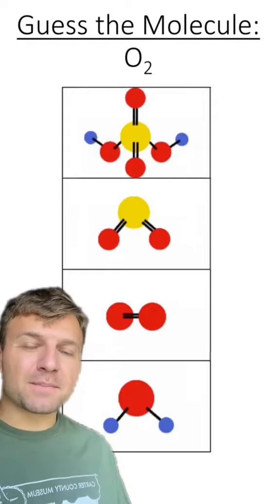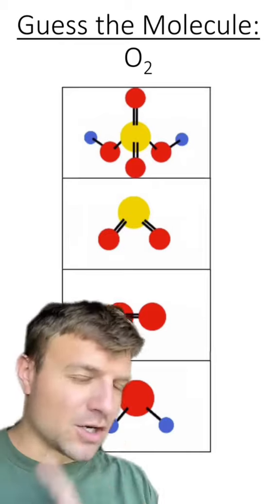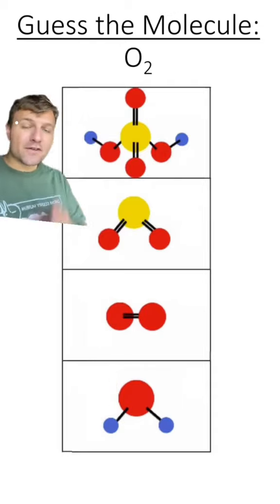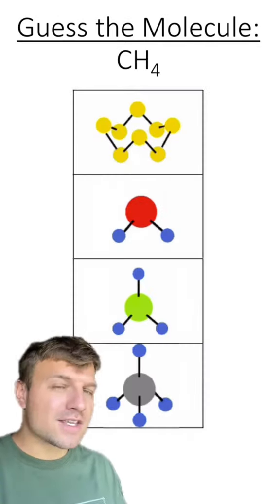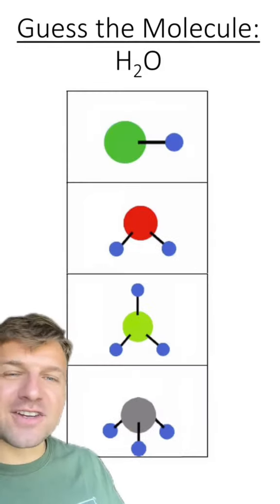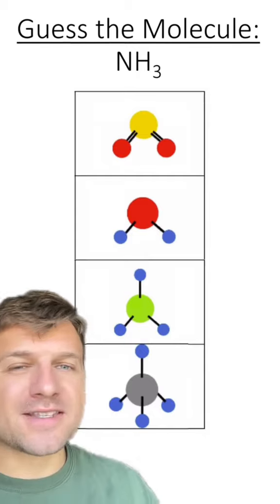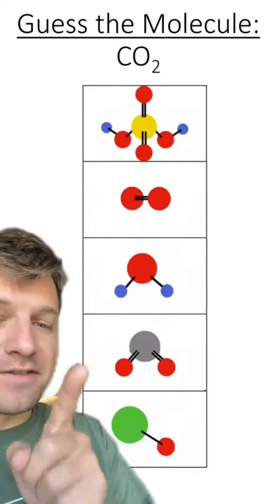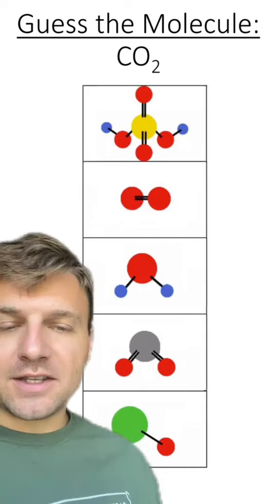Quiz: Guess the Molecule